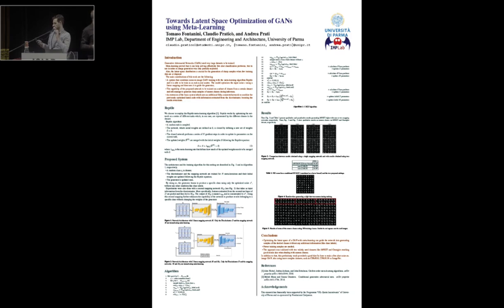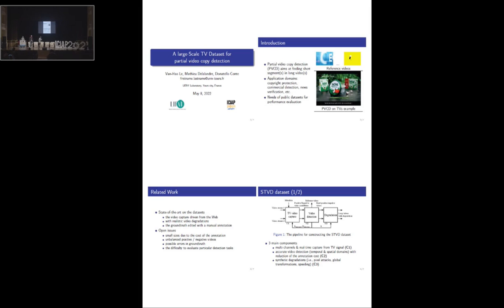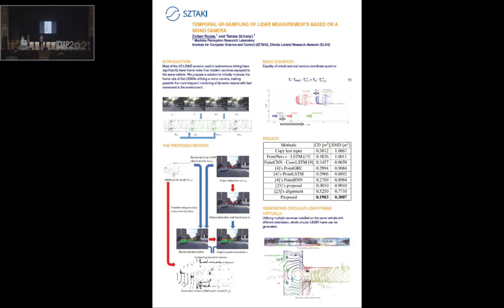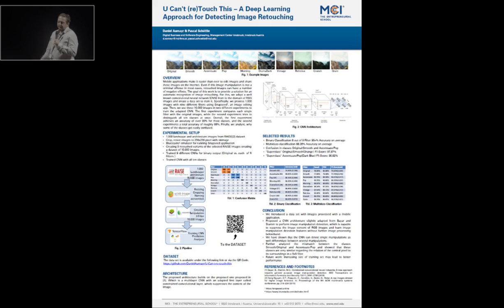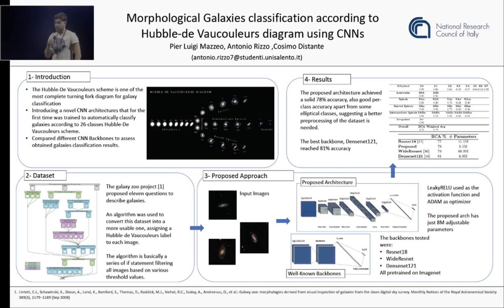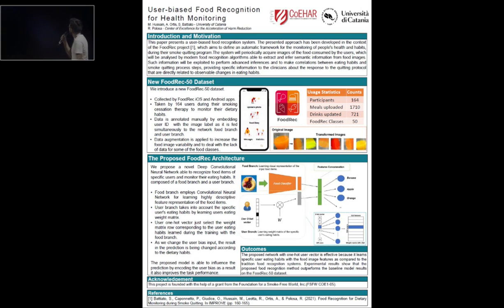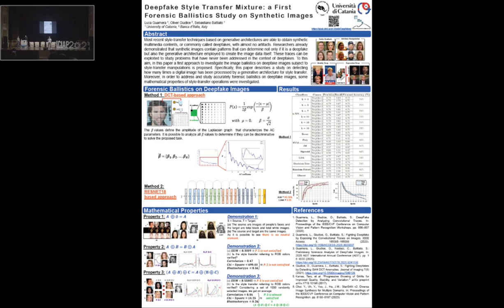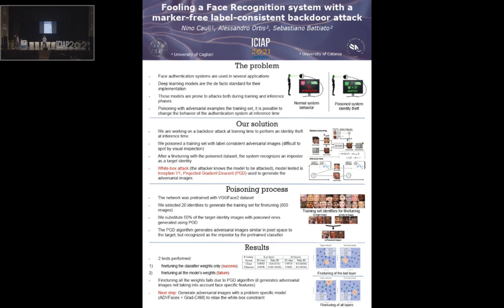Virtual Poster Session 2_26 Maggio 2022 - 03-38-09